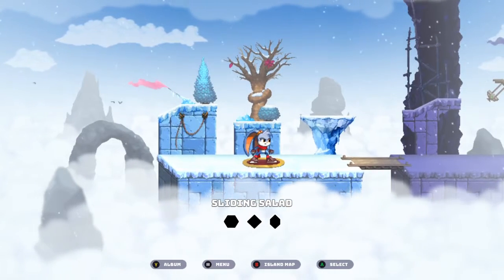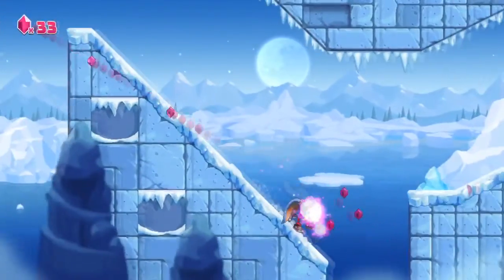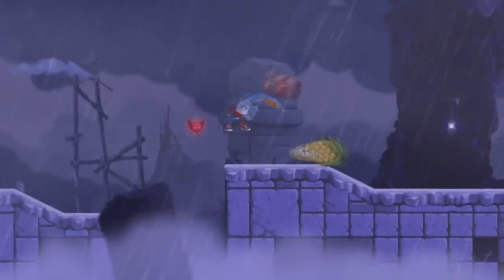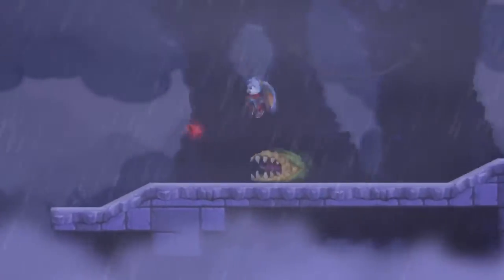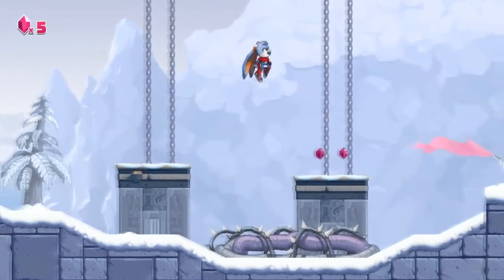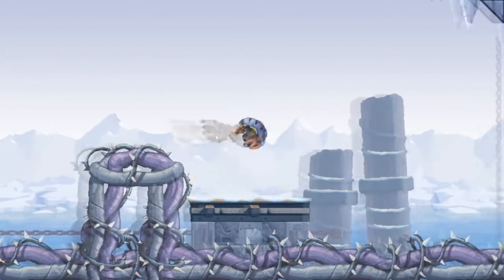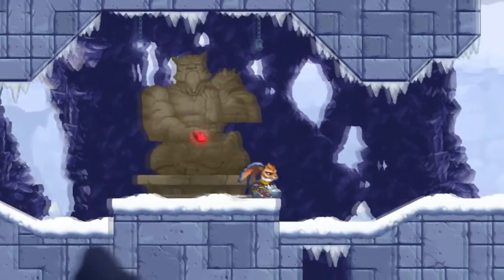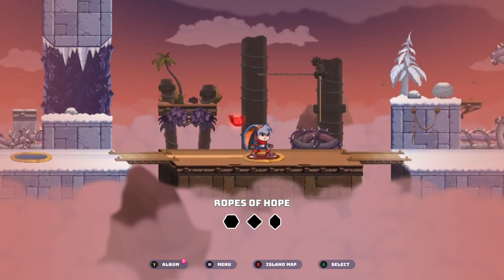Pixel Perfect Platforming Problems | Part 3 | Kaze and the Wild Masks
In Kaze and the Wild Masks, you journey through the Crystal Islands in 90’s classics platformer style. Play as Kaze and save your friend Hogo from a curse that spread chaos around the islands. Face enraged living vegetables by invoking the powers of the Wild Masks. Pounce ferociously like a tiger, soar through the sky like an eagle, sprint fiercely like a lizard and rule the sea like a shark.